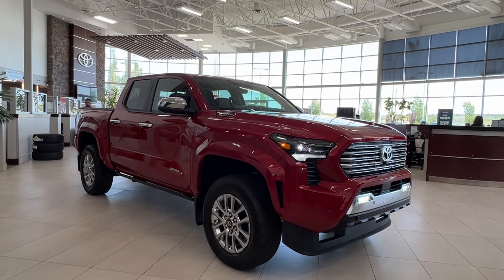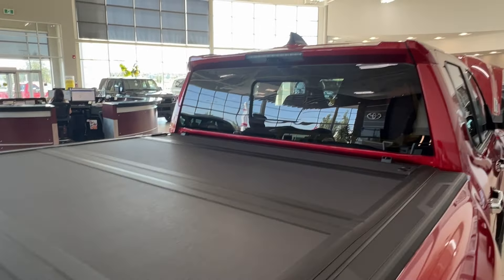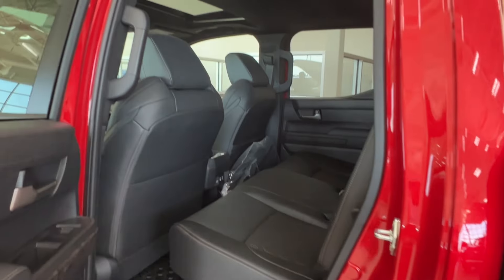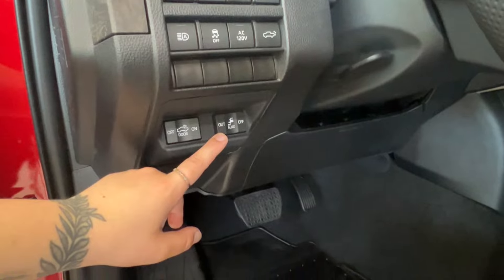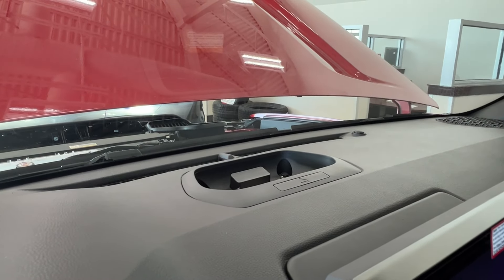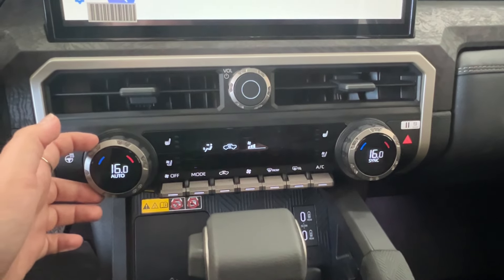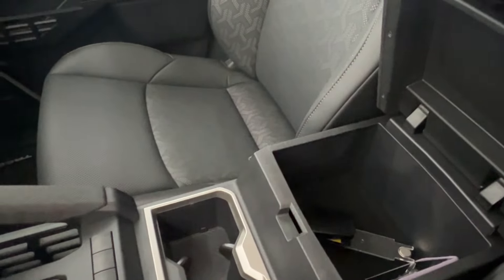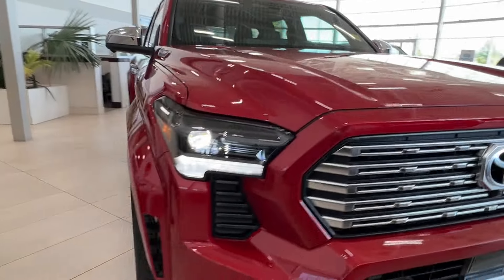2024 Toyota Tacoma Limited Hybrid Tour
2024 Toyota Tacoma Limited Hybrid

i-FORCE MAX 2.4L Turbo L4 Hybrid Powertrain with 326 HP and 465 lb.-ft of Torque
Full-time 4WD with 8-Speed Automatic Transmission
14” Toyota Multimedia, Service & Safety Connect (up to 10-yr. trial), Remote & Drive Connect (3-yr. trial)1
Wireless Apple CarPlay® & Android AutoTM Compatibility
18” Limited Alloy Wheels, with 265/65 R18 All Season Tires
5-ft Bed Cargo Bed with Tie-Down Cleats
Power Tailgate & Bump Switch
Trailer Brake Controller and Trailer Backup Guide with Straight Path Assist
8-way Power Adjustable Driver & Passenger Seats, Heated & Ventilated Front Seats
JBL® Audio System with Portable Speaker
LED Front Fog Lamps

Contact our team at a or a . Enjoy the difference of shopping at a dealership where quality and community come before profits at Sherwood Park Toyota. Take advantage of the dependability and high-quality performance of our premium Toyota inventory.

Life is full of choices. Let us be yours! AMVIC Licensed Dealer. TA41997